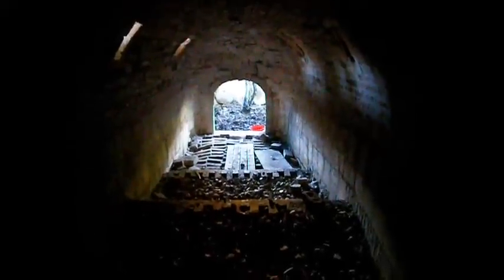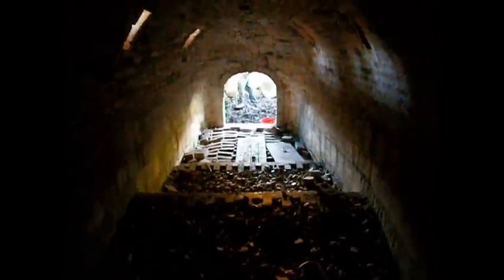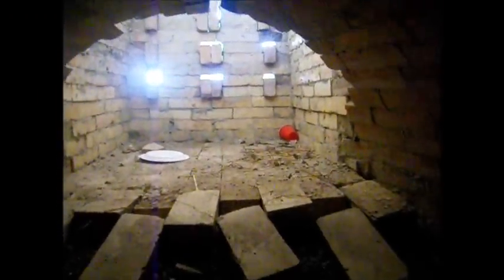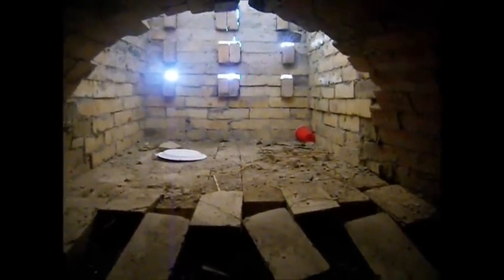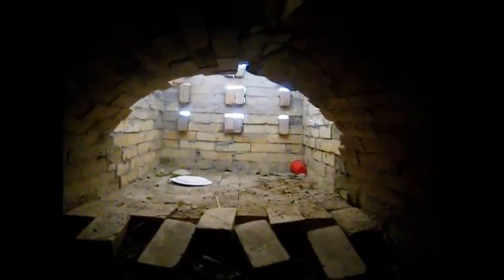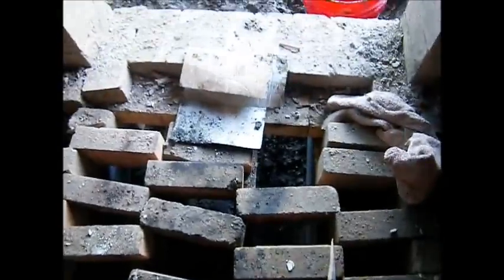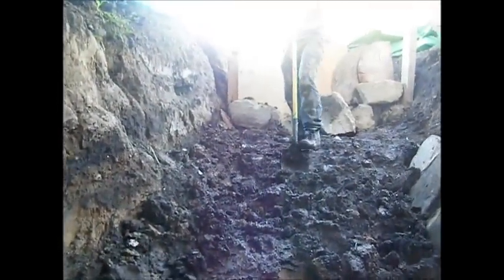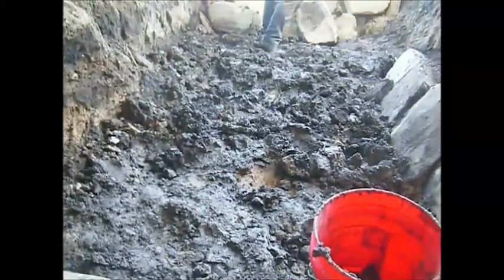Detroit Anagama Arch Forms Removed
It's been a while since we've made much more progress on the kiln but time will tell. Besides building the stack the floor needs work as well as the air inlets under the front stoke area. Anyone who want's to help is welcome.